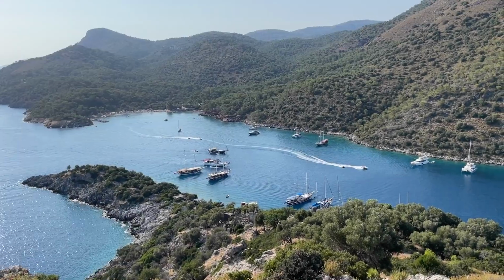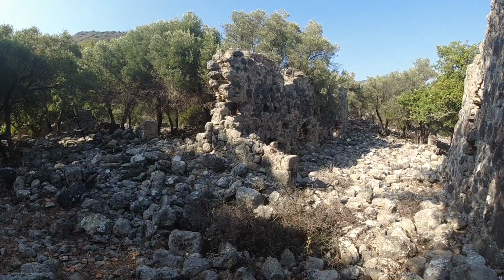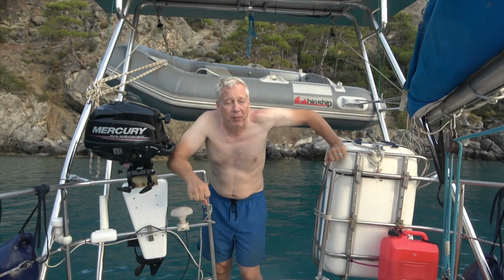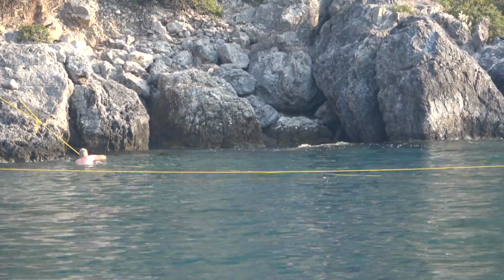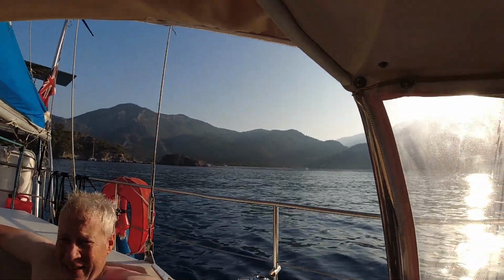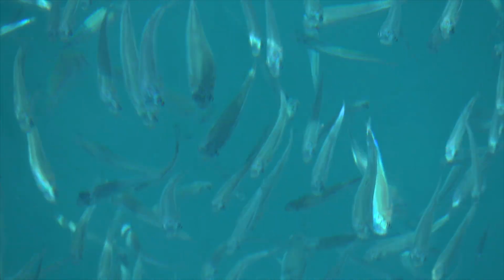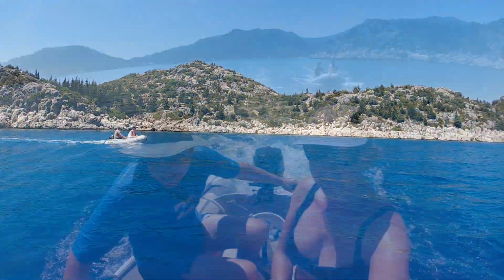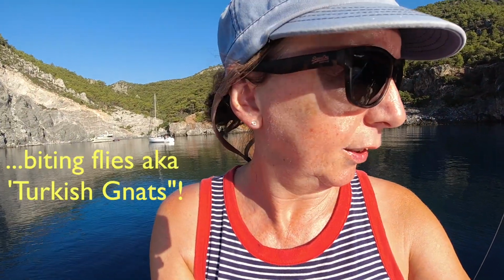Cruising the Turkish Riviera - S2 | Ep24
Join us as we cruise along the South East coast of Turkey aka the Turkish Riviera, and highlight a few of our favourite (and a not so good) anchorages with buddy boat SV MAD2.